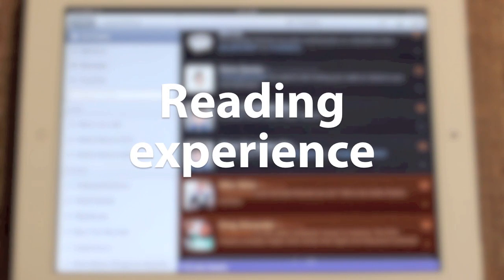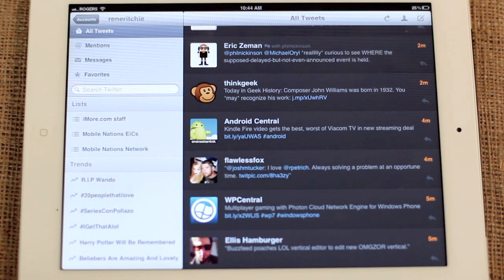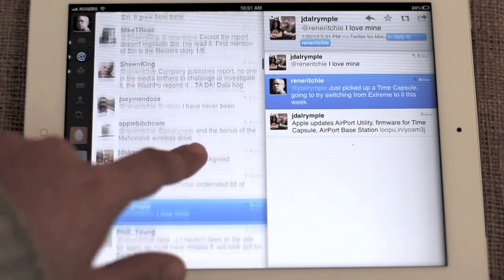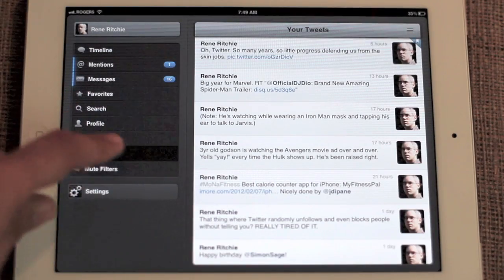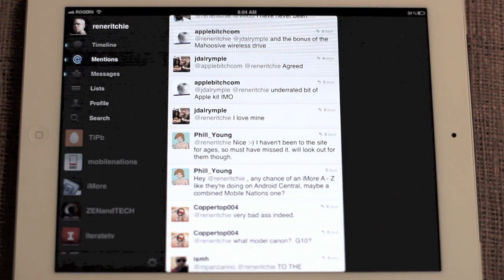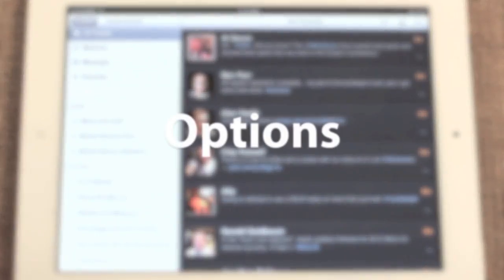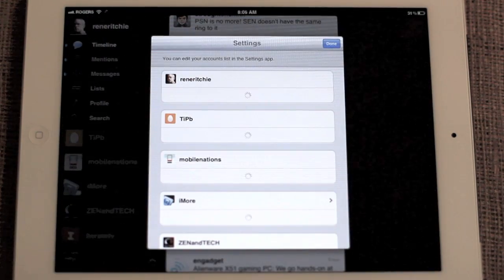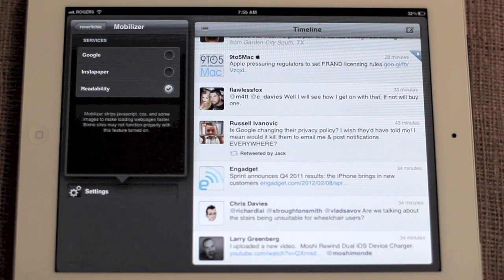Tweebot vs. Twitterrific vs. Twitter: iPad twitter app shootout!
Twitter may not be as big a social network as Facebook, but you can't turn on a television, let alone visit a website, without seeing an endless stream of @usernames and hashtags. While smartphones are great for Twitter on the go, the iPad is perfect for sitting back and really getting engaged. But which Twitter app for iPad is the best to engage with? Not only do you have Twitterrific, the original iOS Twitter app, but you have Twitter's official Twitter for iPad app, and now you have Tweetbot to consider as well, one of the most popular iPhone Twitter apps, just released for the iPad.